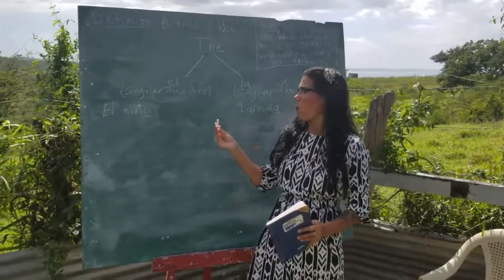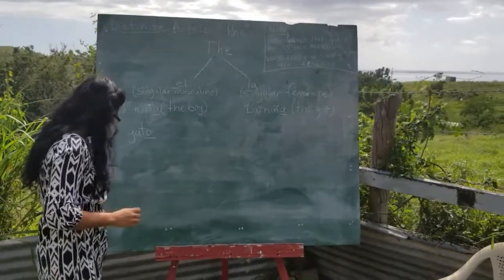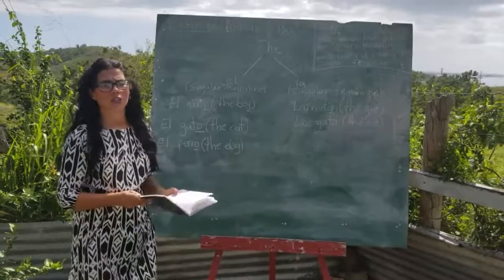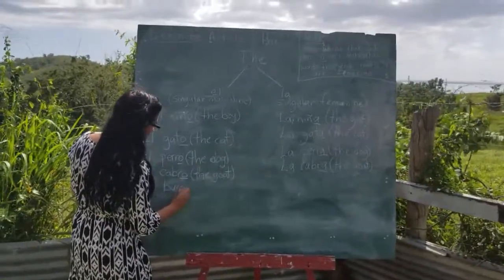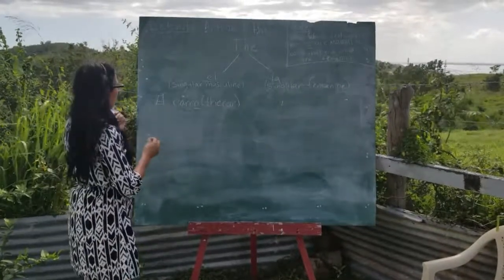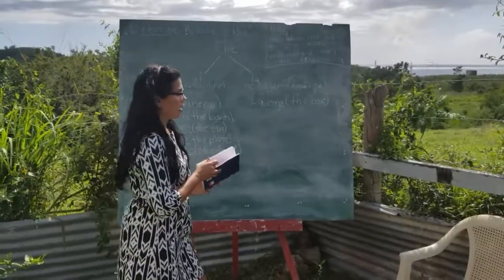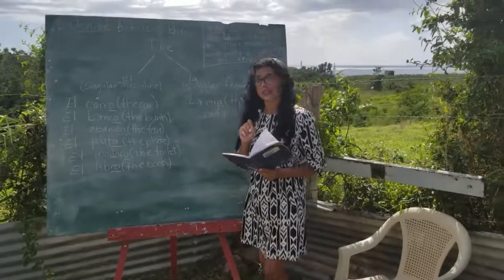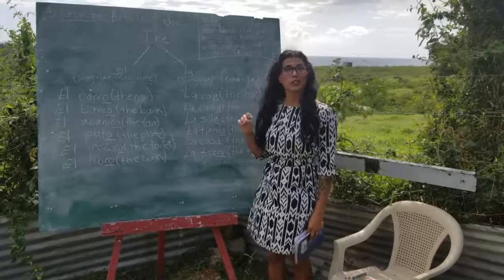Singular Definite Article "the"--"el" and "la"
In this lesson, we begin taking steps toward constructing basic sentences in Spanish, as we begin to look at basic Spanish grammar.
We are introduced to the classification of words as masculine and feminine (even neuter words, e.g., table, chair, and coffee mug), and consider the corresponding Spanish (singular) definite articles "el" & "la" ("the" in English). We also continue to use examples that help build our conversational Spanish vocabulary.